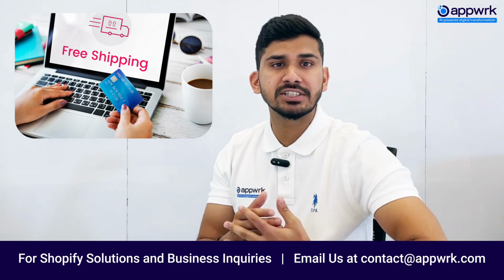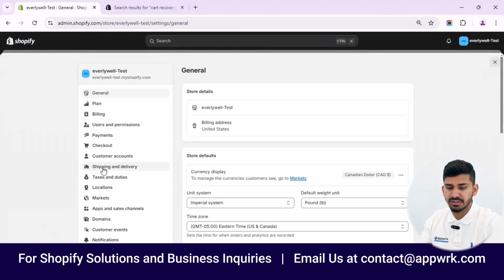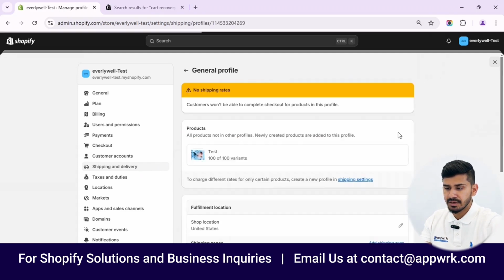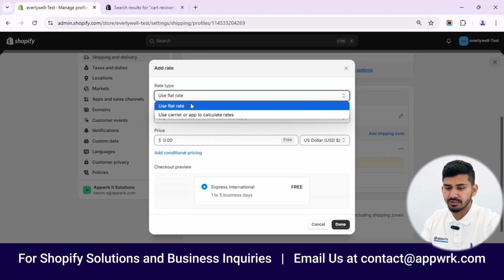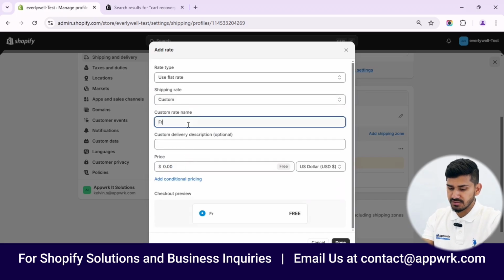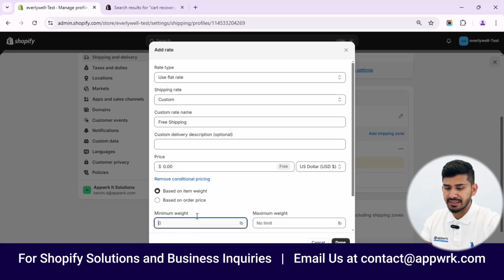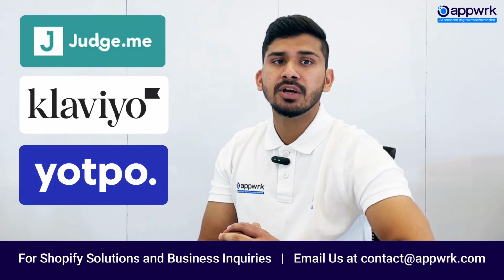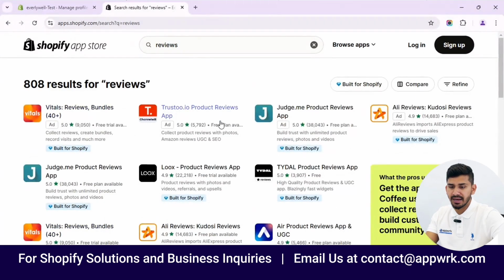Top 5 Ways to Fix Shopify Abandoned Carts | Shopify Tips & Tricks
Are abandoned carts hurting your Shopify sales? Don’t let potential customers slip away! In this video, we reveal the *top 5 proven strategies to fix abandoned carts* on your Shopify store and recover lost sales effectively. Whether you're a beginner or a seasoned Shopify store owner, these tips will help you optimize your checkout process and drive conversions.

  *•  Enable Abandoned Cart Emails:* Automatically remind customers to complete their purchases.
  *•  Streamline the Checkout Process:* Simplify checkout by reducing unnecessary steps.
  *•  Optimize for Mobile Users:* Ensure a smooth and responsive mobile checkout experience.
  *•  Add Live Chat Support:* Address customer concerns in real time to secure sales.

✅ Recovering abandoned carts boosts your revenue without additional marketing costs.
✅ A smooth checkout process increases customer satisfaction and loyalty.
✅ These techniques are simple to implement and deliver long-term results.